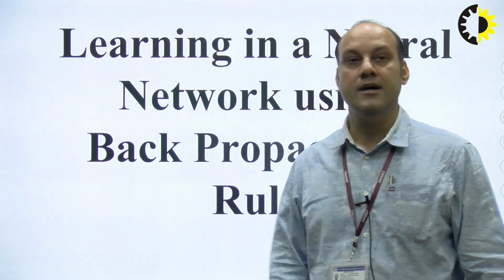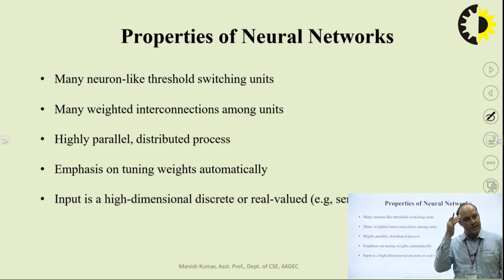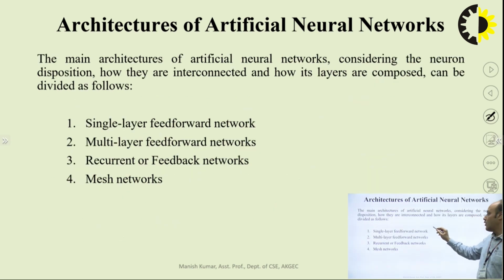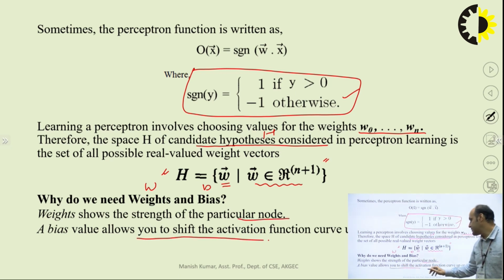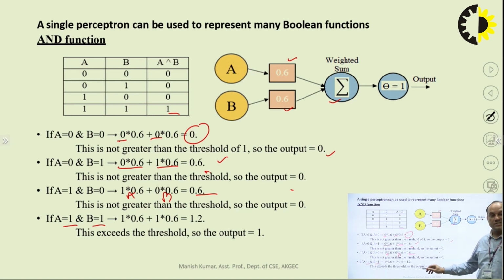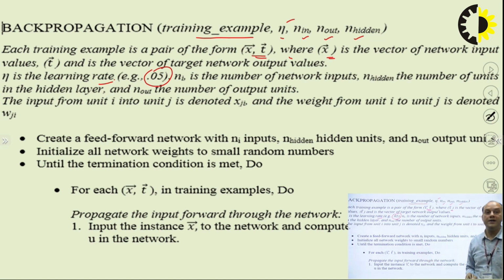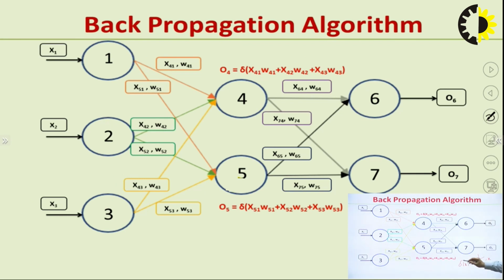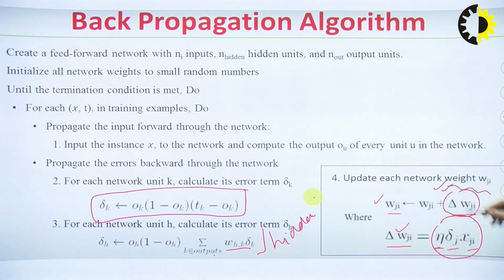''Learning in neural network using back propagation algorithms'' machine Learning By Mr Manish Kuma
By giving introduction of neural network one should know how to train the neural network in how many ways.